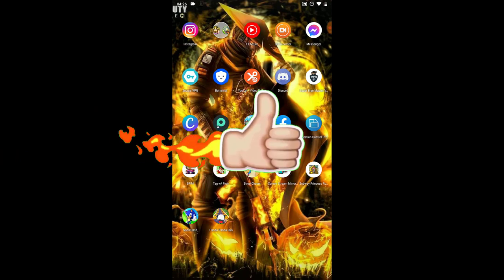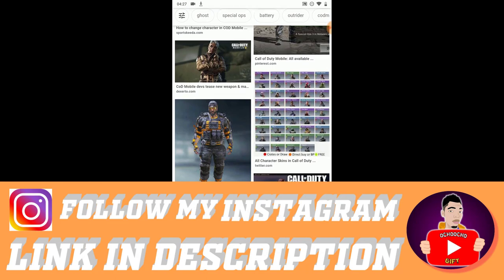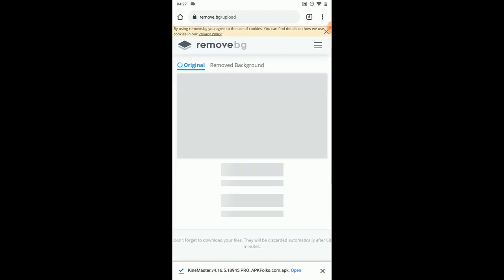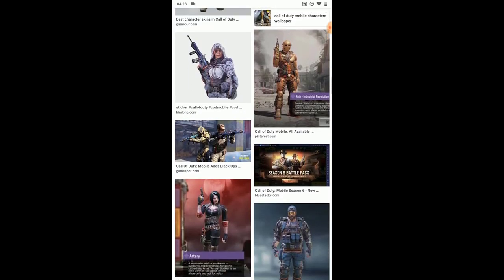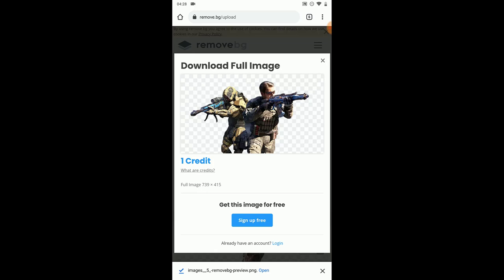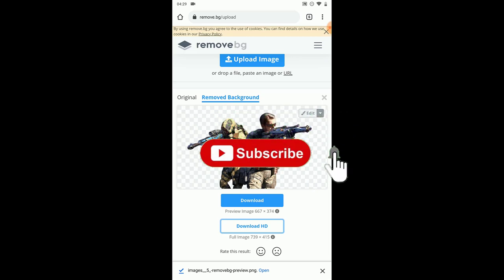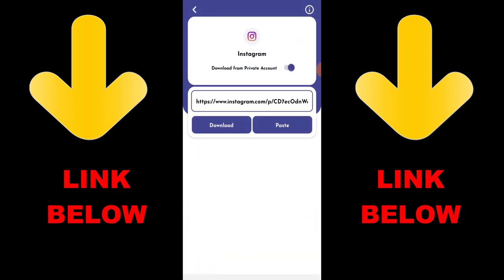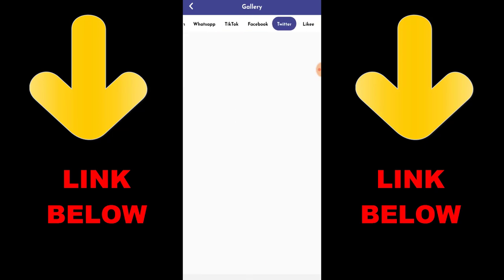HOW TO REMOVE BACKGROUND FROM PICTURE WITH MOBILE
► OchoochogiftYT
Random Videos

► How To Invite & Kick Player Out From 1v1 Private Match In Call of Duty Mobile 2021